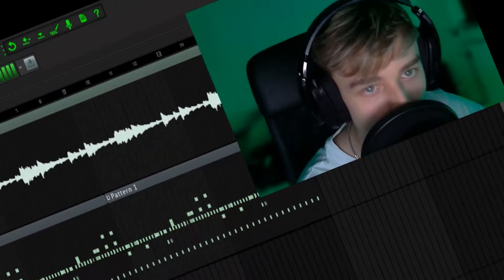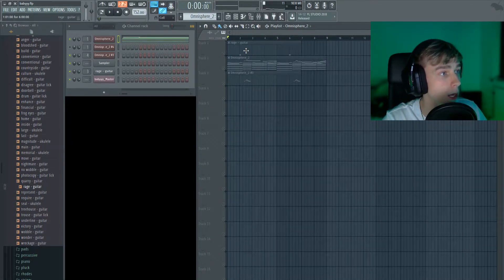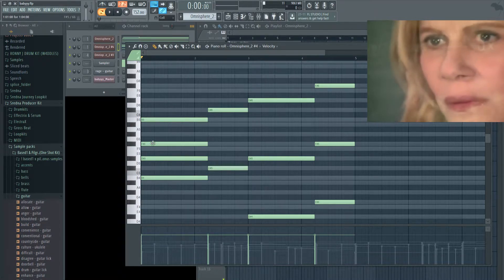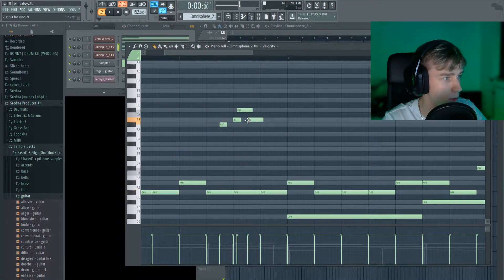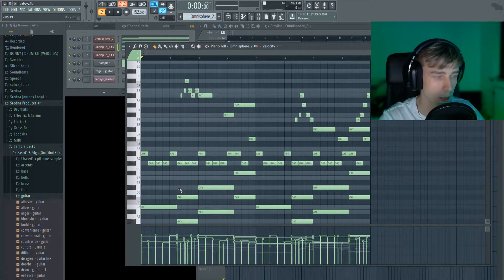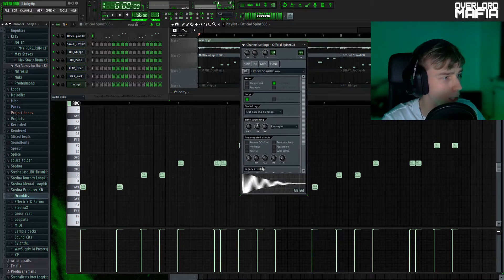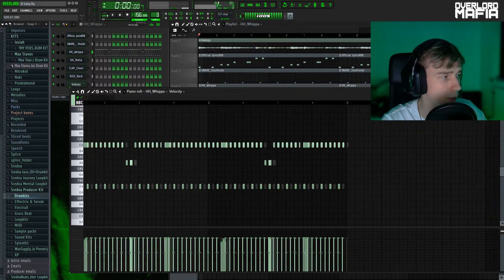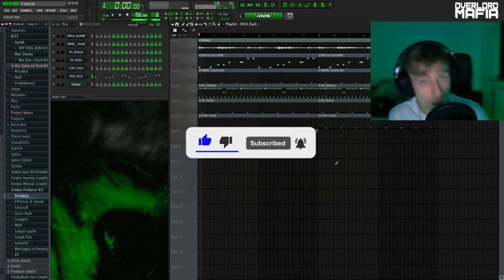How To Make MELODIC Beats For LIL BABY! | FL Studio Tutorial 2020-2021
If you're looking for serious business with me, or exclusive rights for a beat.

  *Tags IGNORE*